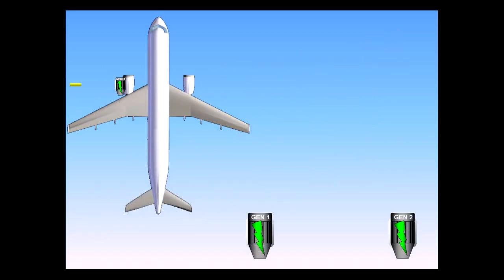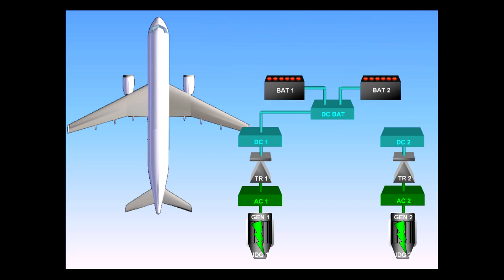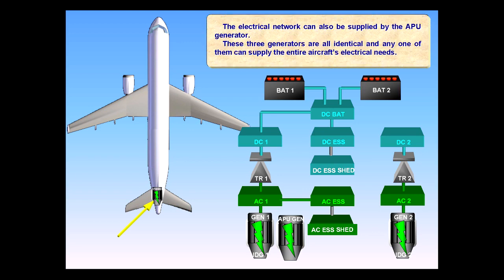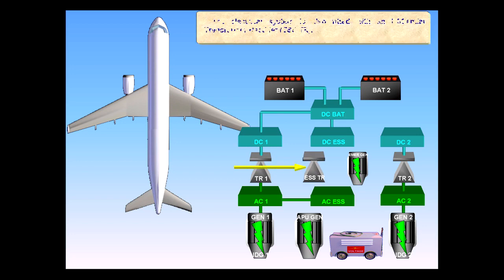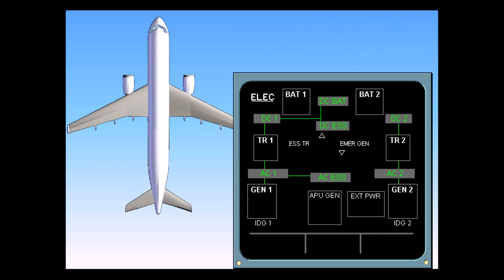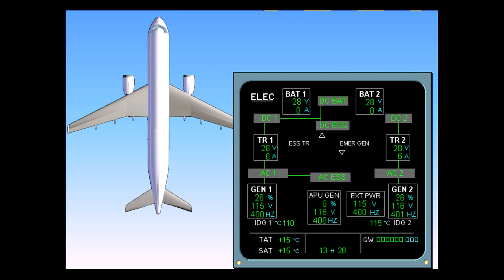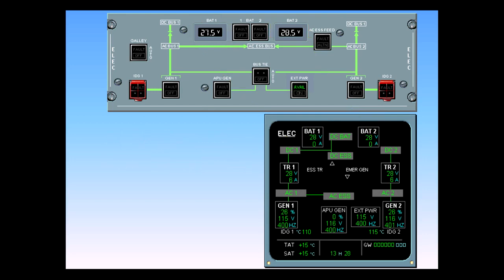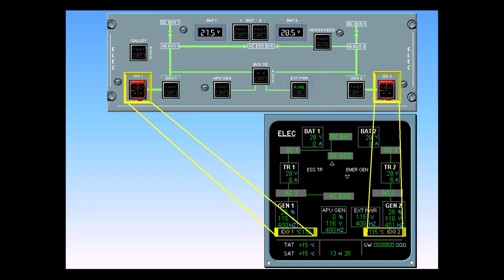A320 CBT #25 Electrical System Description